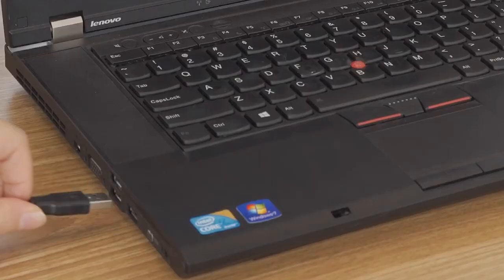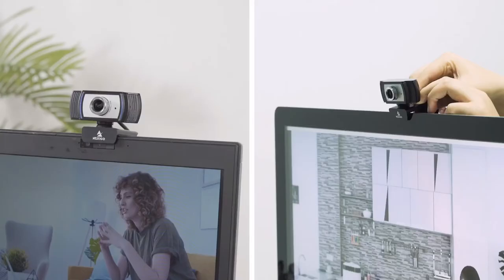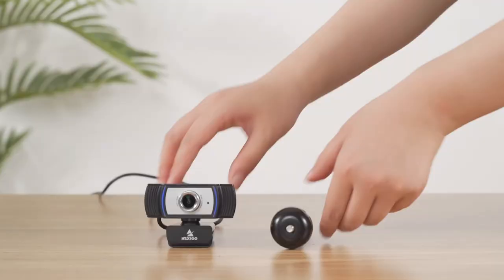NexiGo 1080P Webcam with Microphone, Manual Focus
1080P Webcam for Streaming, 2020 NexiGo Web Camera with Microphone, for Zoom Meeting YouTube Skype FaceTime Hangouts OBS Xbox XSplit, Compatible with Mac OS Windows Laptop Desktop Computers Monitors

【1080P Full HD Webcam】 The NexiGo PC Webcam with a 2-megapixel CMOS features up to a 1080p resolution at 30fps. You can enjoy Full HD 1080p Video Calling and Recording with your family, friends, clients, and colleagues. (Supports: 1920 x 1080, 1280 x 720, 640 x 480)
【Natural Stereo Sound】 The NexiGo USB Webcam features built in dual stereo mics that capture more natural audio, making your video presence stand out from the crowd. It has a 90-degree field of view for recording so you never miss a shot. Perfect for Zoom / Facetime / Video Calling / OBS / Twitch / Facebook / YouTube / Xbox one/ Conferencing / Gaming / Streaming / Recording / Online School.
【Bright Colorful Images】 The NexiGo Webcam accurately tunes brightness and colors so images on screen are accurate to real life. It has a fixed regular focal length and manual focus that you can adjust by rotating the lens. Five layers of precision cut glass in our lens provide sharper and clearer videos.
【Plug & Play External Webcam】 Works using USB 2.0, NO additional drivers required. Ready to use in less than 1 min with any compatible device just by plugging it in! The mounting clip can be flexibly placed on any desktop / monitor / laptop / Chromebook / PC / smart TV / tripod.
【Widely Compatible & Multi Application】The NexiGo webcam is compatible with Multiple Operating Systems. The webcam can be compatible with Windows XP/7/8/10/11, Mac OS 10.6, Linux 2.6.24, Chrome OS 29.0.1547, above Ubuntu Version 10.04 or above.